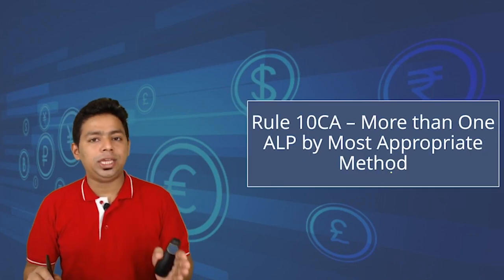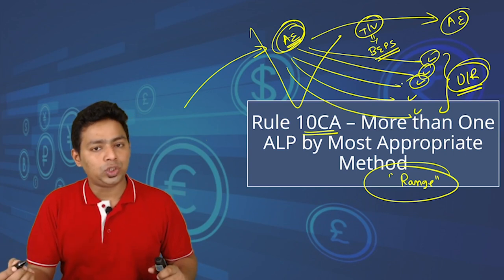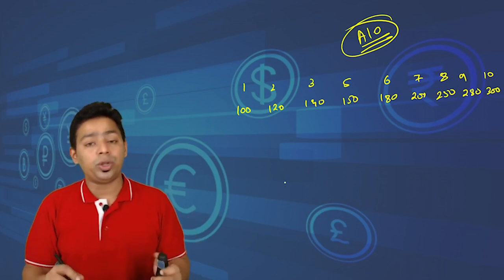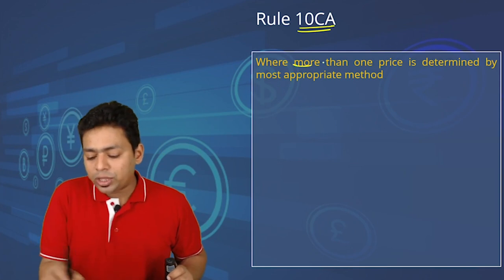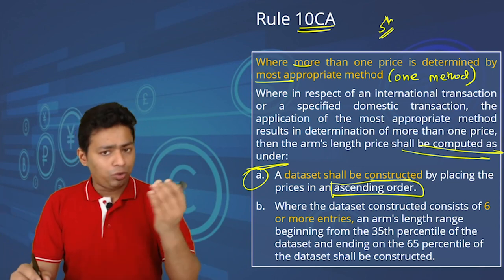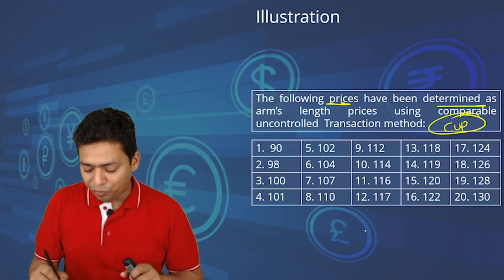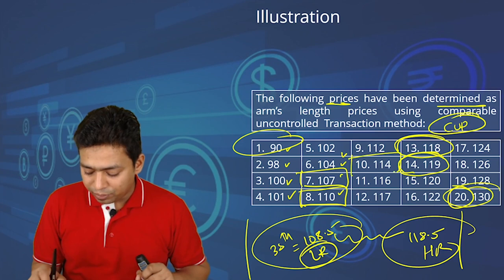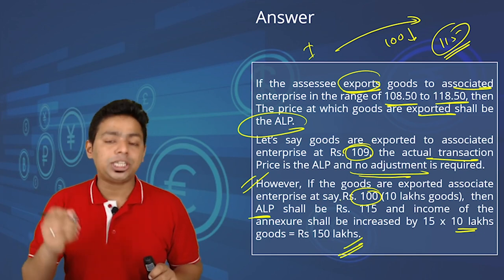Lecture 8 - Rule 10CA - More than one ALP by most appropriate method | Elite Gurukul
Namaskaram Students,

In this video we will talk about Rule 10CA - More than one ALP by most appropriate method

Rule 10CA
More than one ALP
Transfer pricing rules
Most appropriate method
Income tax regulations
International transactions
Controlled transactions
Transfer pricing compliance
Transfer pricing documentation
Taxation for multinational companies
Transfer pricing methods
Transfer pricing analysis
Income attribution
Transfer pricing guidelines
Arm's length pricing
Taxation for businesses
Taxation for professionals
Income tax compliance
Elite Gurukul
Ram Patil

TimeStamp :-
✦ 00:00 - Intro

✦ 00:12 - Understanding the range concept in transfer pricing

✦ 01:57 -  Arranging data in ascending order is crucial for comparison

✦ 03:55 -  Range concept in determining arms length price

✦ 05:41 -  Understanding the safe range and arms length price concept

✦ 07:31 -  Compute arms length price using most appropriate method

✦ 09:16 -  Understand how to compute percentiles and median for a data set.

✦ 10:54  -   Calculating the 35th and 65th percentile values

✦ 12:58 -  Understanding arms length pricing and the concept of range